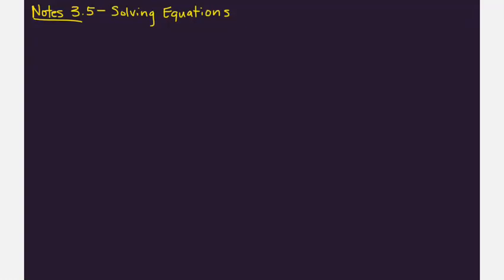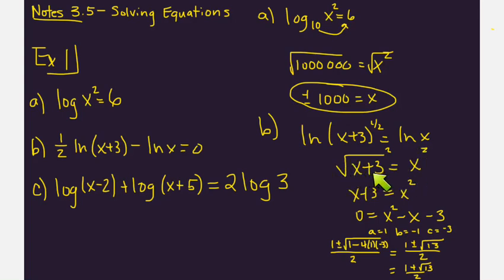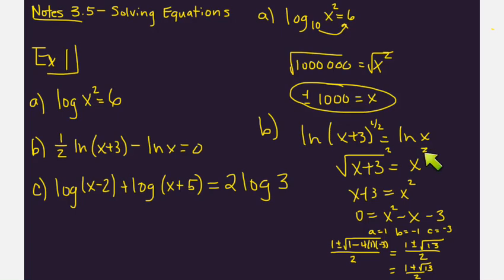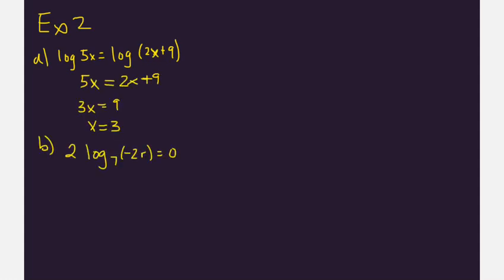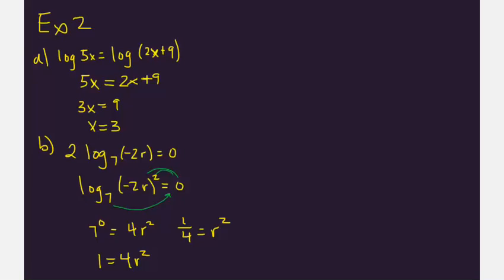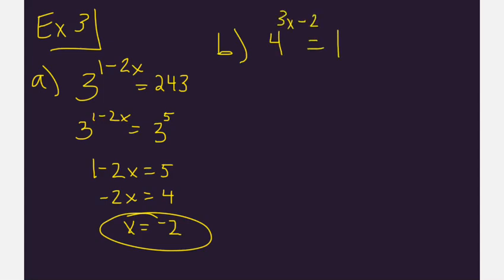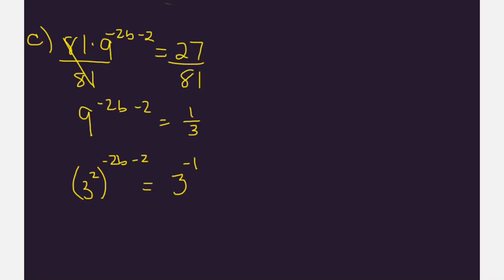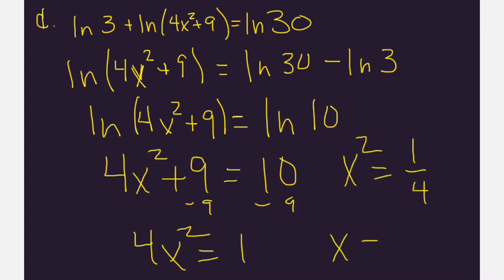Solving Log and Exponential Equations